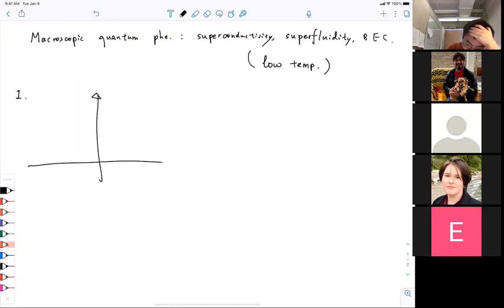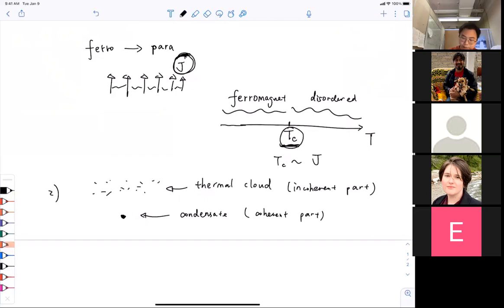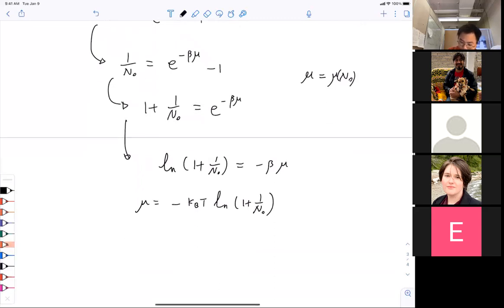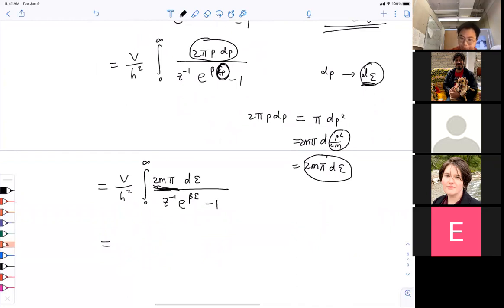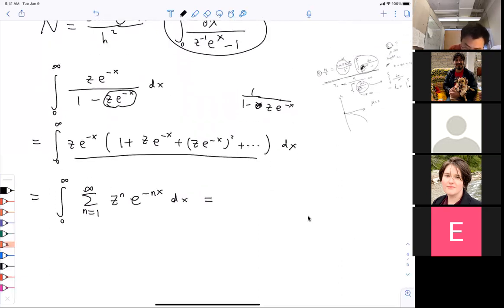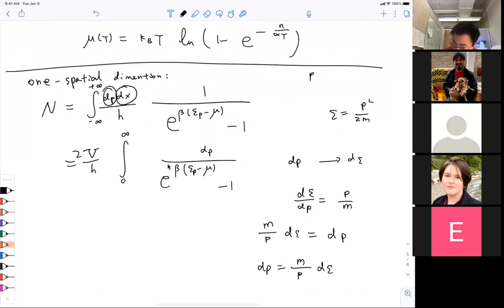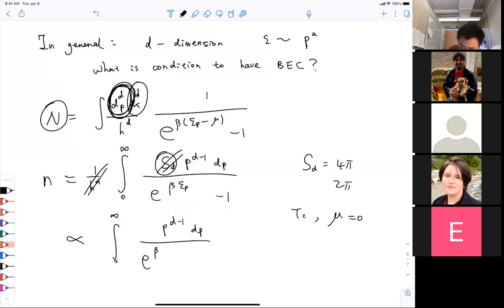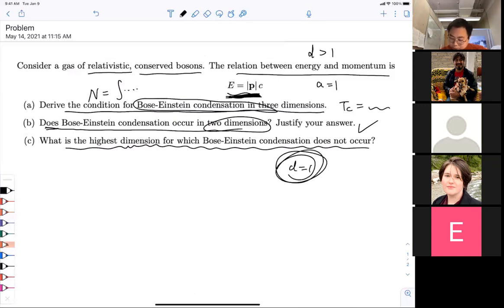Discussion Week 7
Critical spatial dimension for BEC